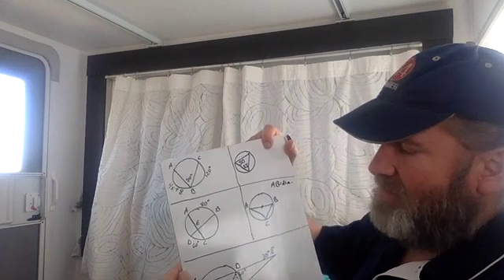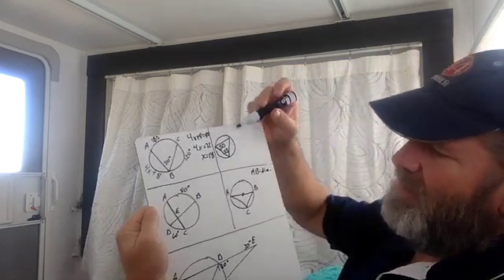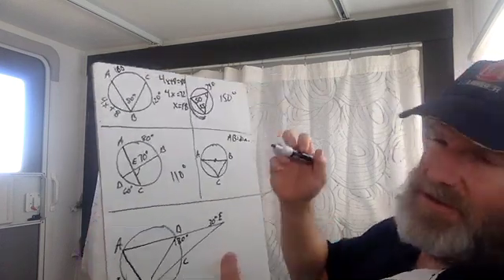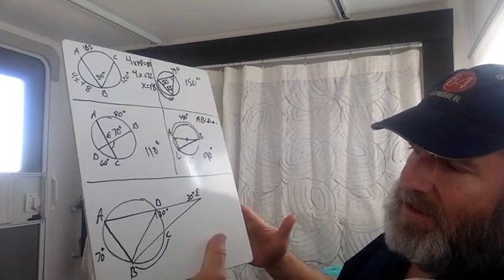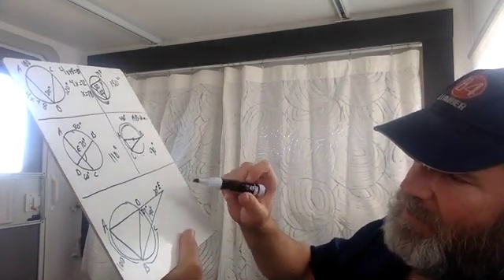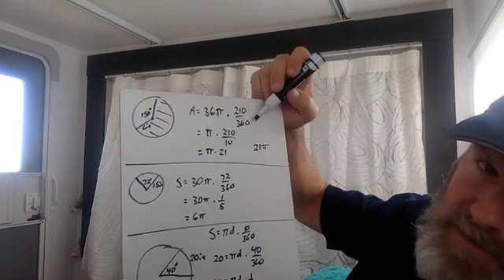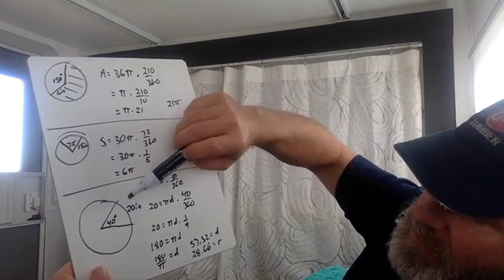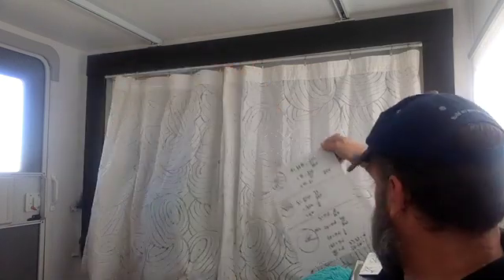Spoiler Week 1&2 review answers